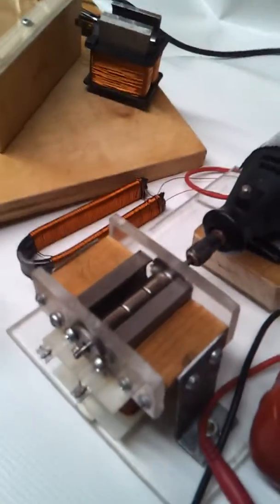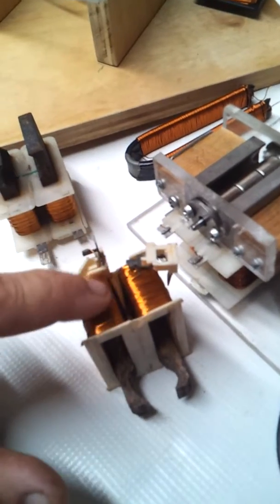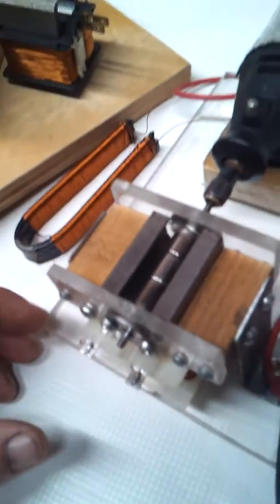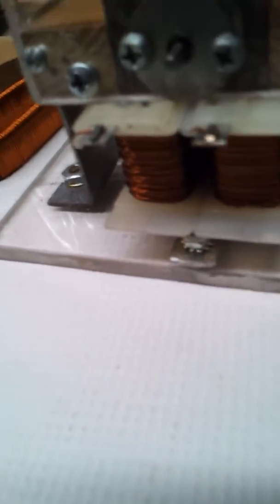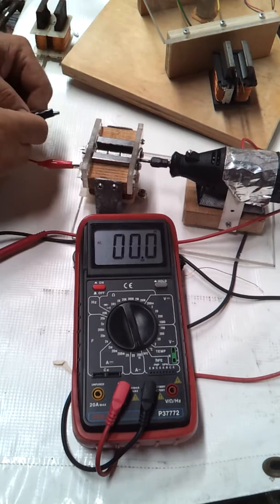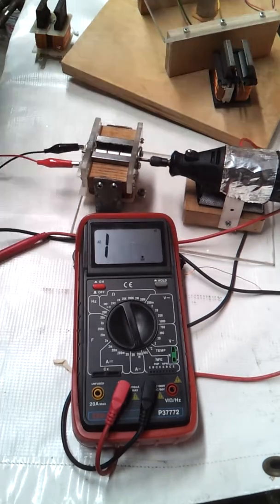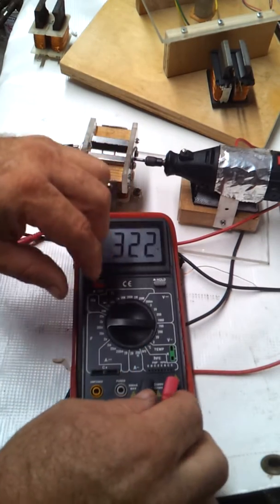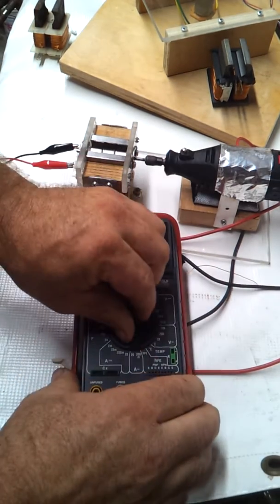Leedskalnin bucking coils-4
Leedskalnin bucking coils
Output 320v@.89 amp